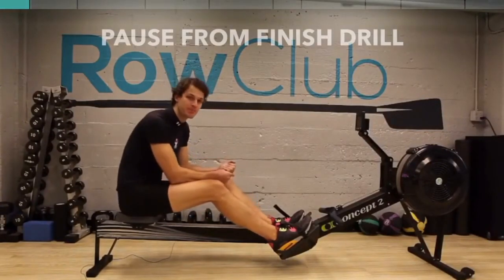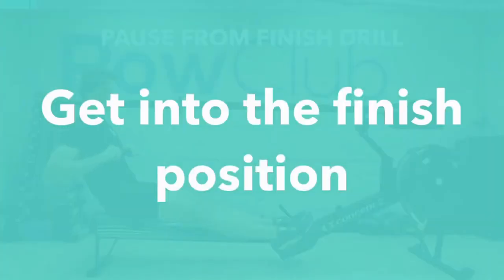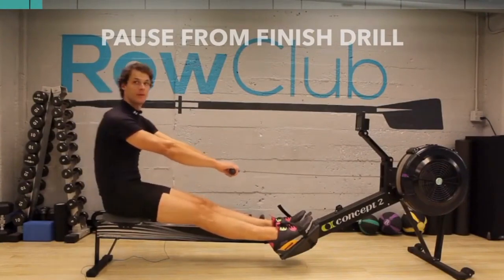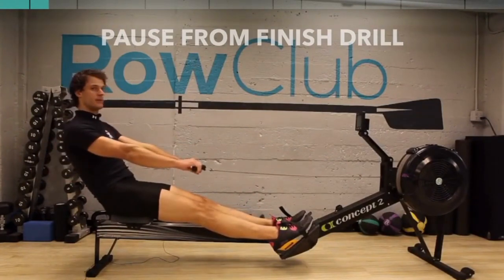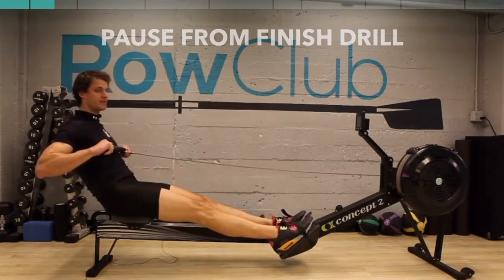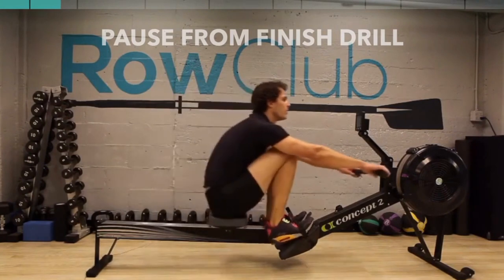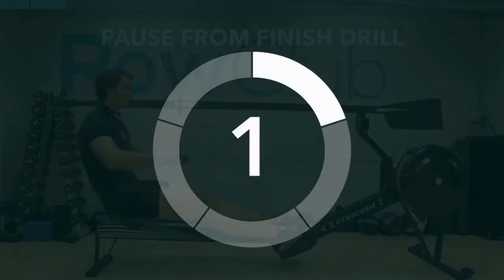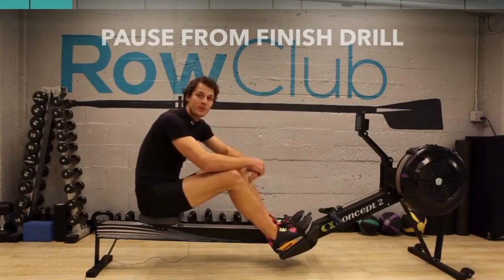Pause at finish indoor rowing technique drill with Coach Johan Quie and asensei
Coach Johan Quie shows us the pause from finish drill in an excerpt from a workout in the asensei rowing app.